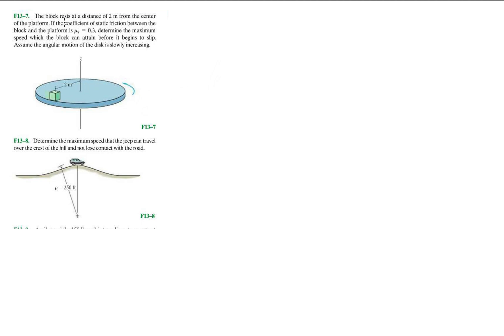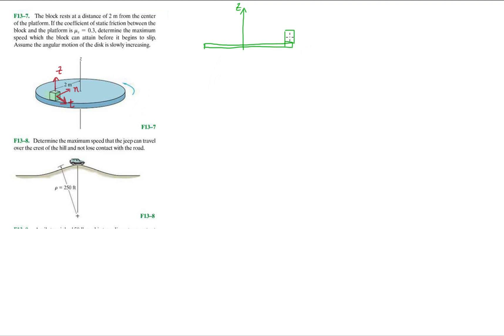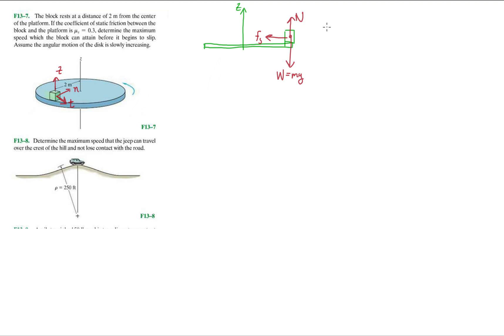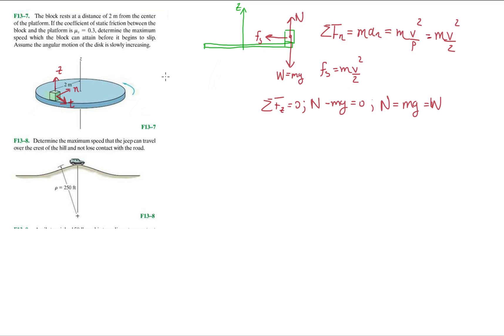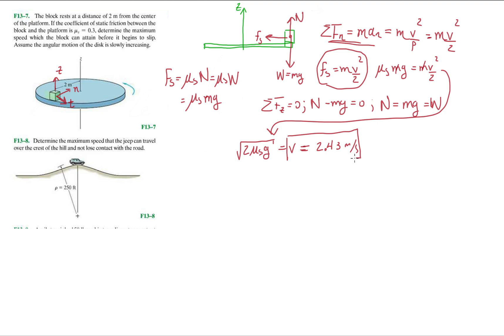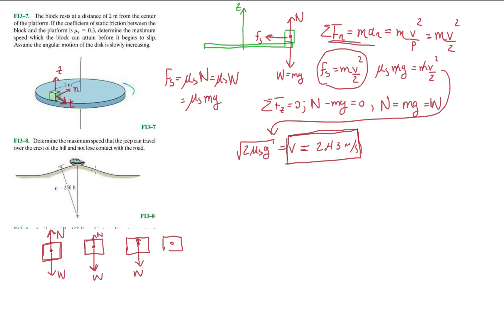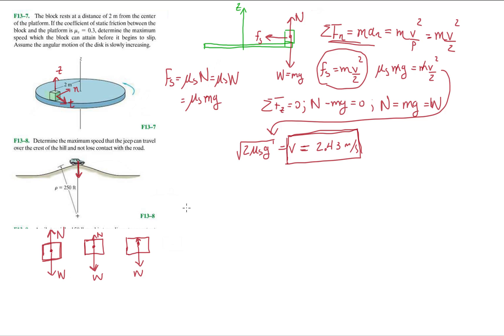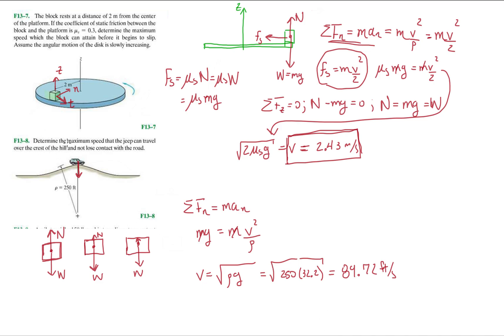Problem F13-7 & F13-8 Dynamics Hibbeler 13th (Chapter 13) Engineering Dynamics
Equations of motion: Normal and Tangential Components

F13-7: The block rests at a distance of 2m from the center of the platform. If the coefficient of static friction between the block and the platform is Mu_s = 0.3, determine the maximum speed which the block can attain before it begins to slip. Assume the angular motion of the disk is slowly increasing.

F13-8: Determine the maximum speed that the jeep can travel over the crest of the hill and not lose contact with the road.